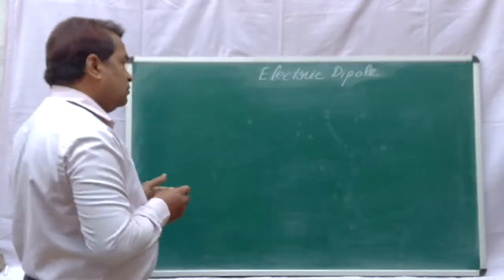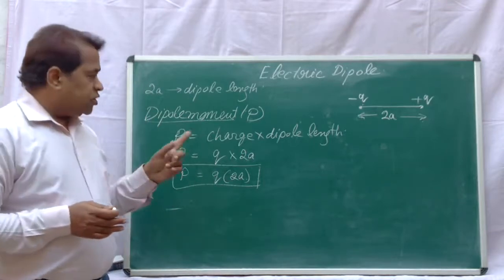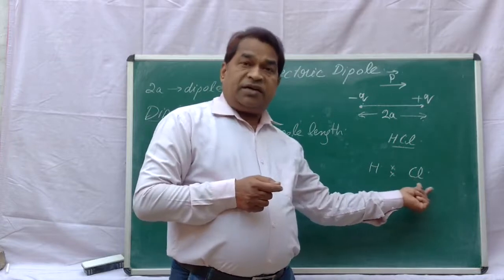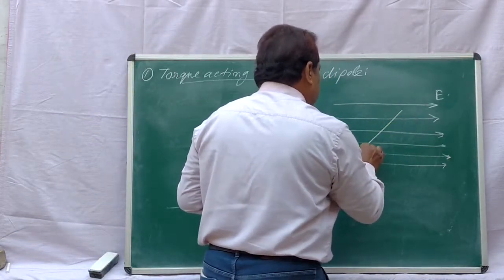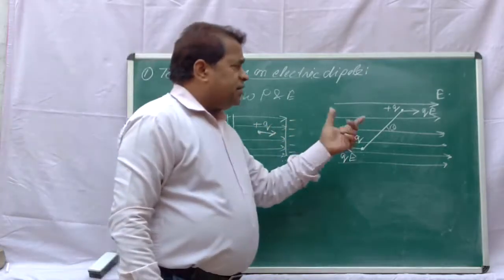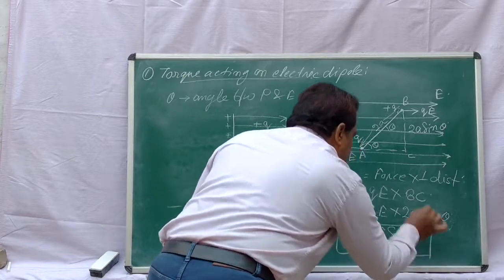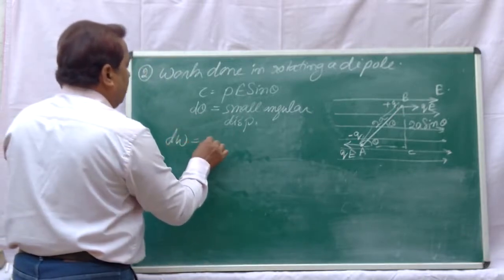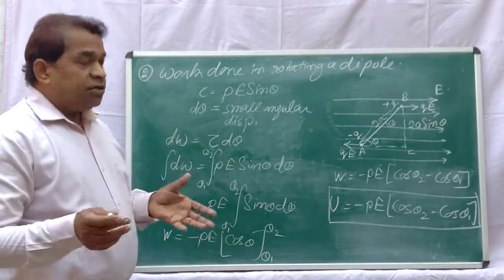Electric Dipole (English)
Students this is the video about Electric dipole. For downloading free Test Papers and Assignments.